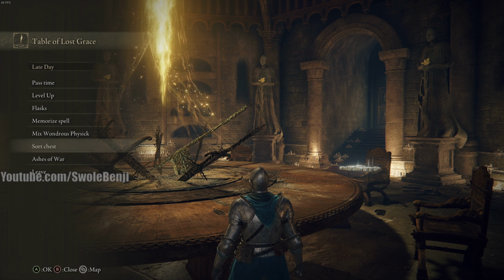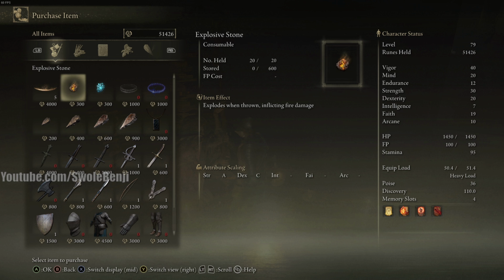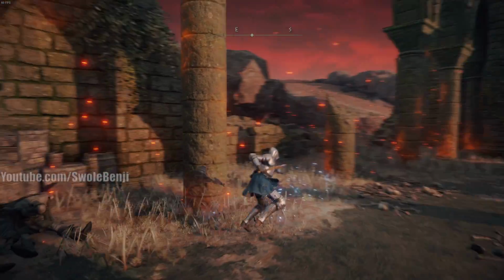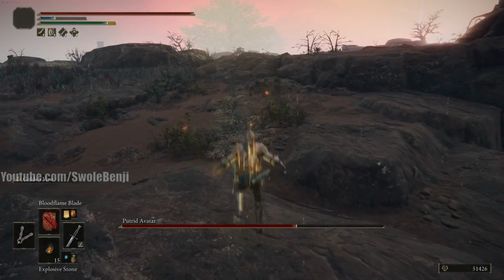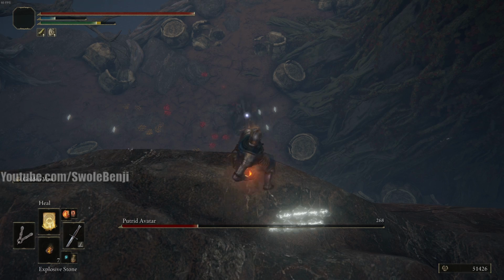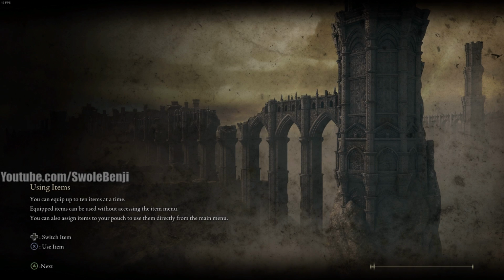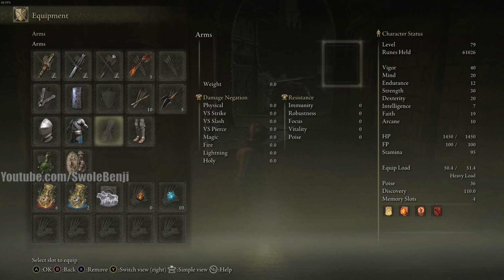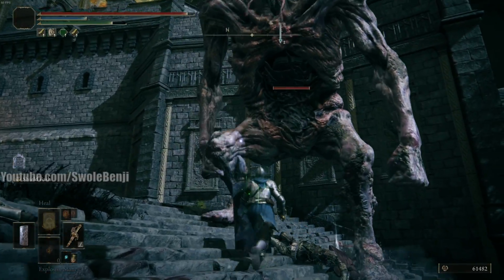CHEESE this IMPOSSIBLE BOSS to get the MOST OP Early game Crystal Tear in Elden Ring!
If you want to get not only the best stamina crystal tear and also the fire damage increase but you don't want to spend hours resetting the boss fight till you get good RNG then this video will help you defeat the Putrid Avatar in Elden Ring! By using this cheese strategy you can defeat this near impossibly difficult boss with just a few vendor items allowing you to become that much stronger in your playthrough. With this fullproof and easy strategy you'll be able to defeat the boss from a completely safe spot using just consumable items meaning even a level 1 character can do this boss that even level 150's have trouble with. This will make your character OP early on if you beat this boss in Elden Ring!

Title: CHEESE this IMPOSSIBLE BOSS to get the MOST OP Early game Crystal Tear in Elden Ring!